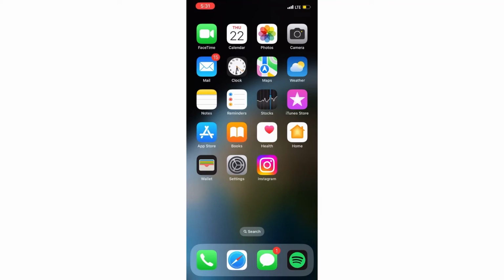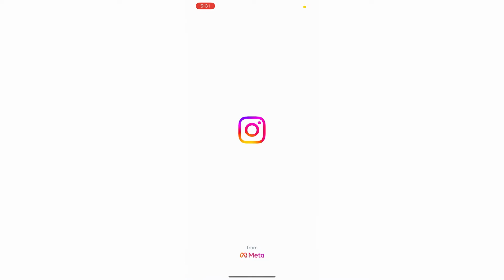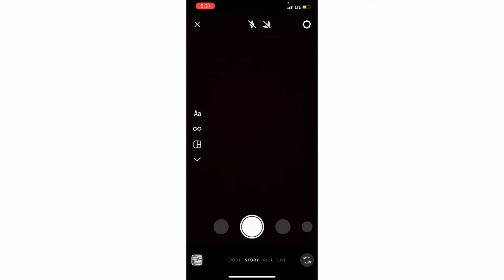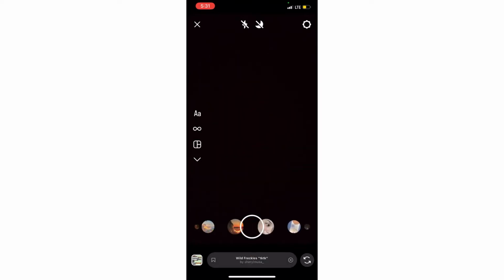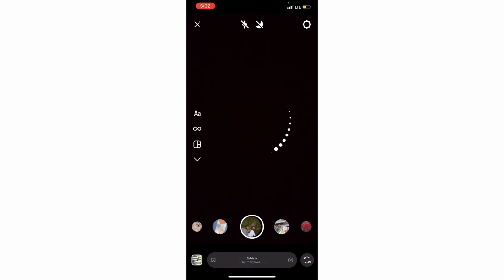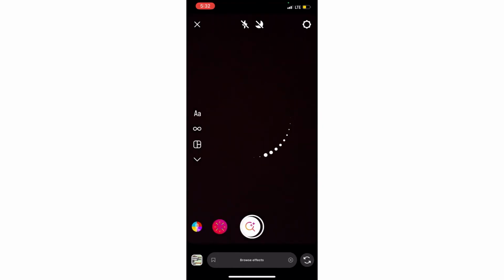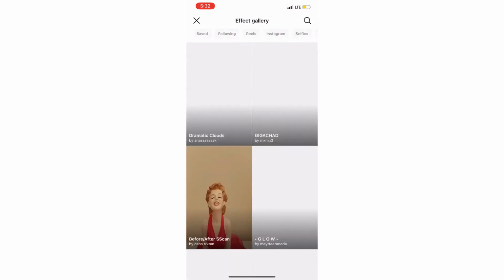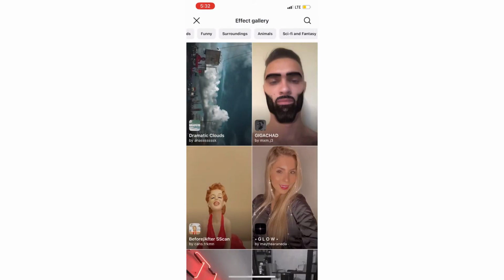How to search for filters on Instagram app